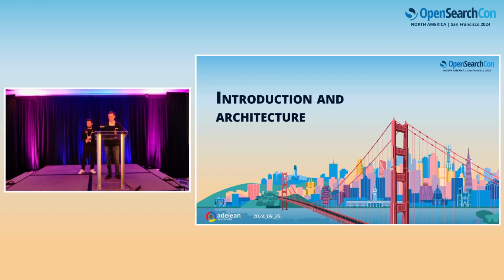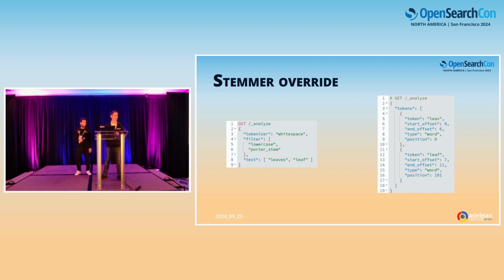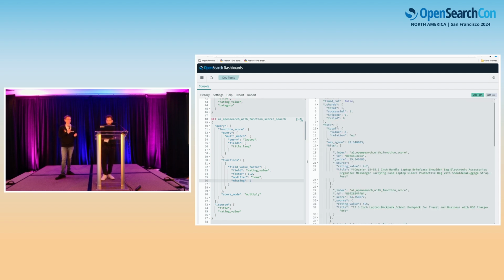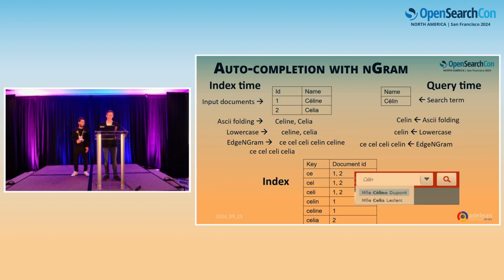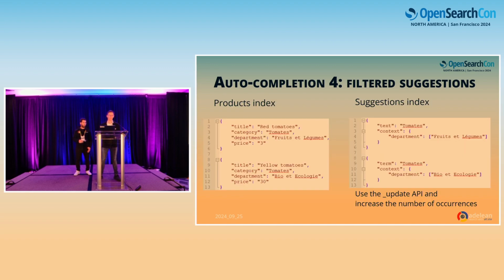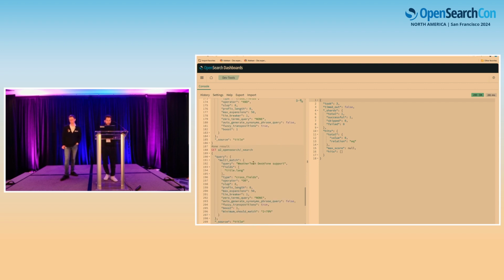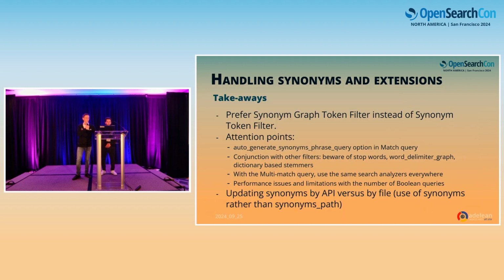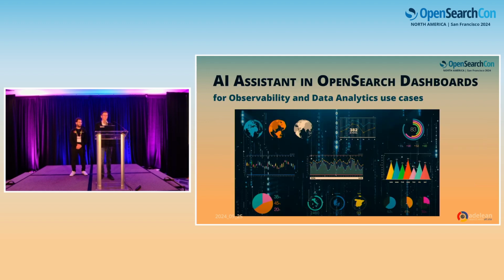Lucian Precup & Amine Gani – Leveraging OpenSearch for enhanced e-commerce search experiences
Dive into the transformative capabilities of OpenSearch in revolutionizing e-commerce search experiences. This presentation will showcase how OpenSearch’s robust architecture supports advanced features like auto-completion, targeted merchandising, and more. Discover strategies to optimize search functionalities with practical, real-world examples and innovative tools.